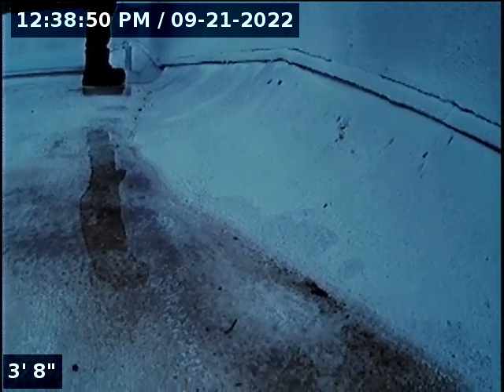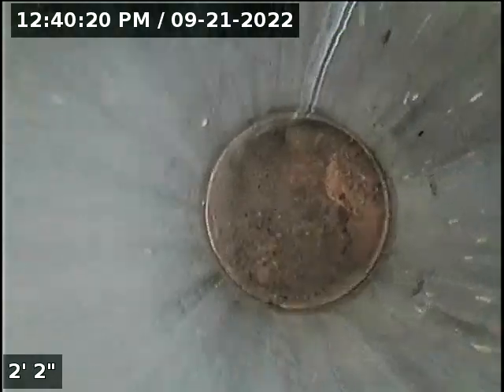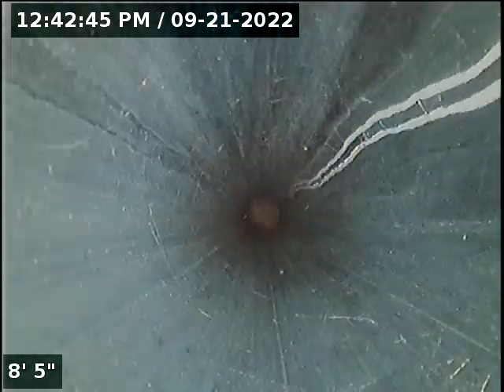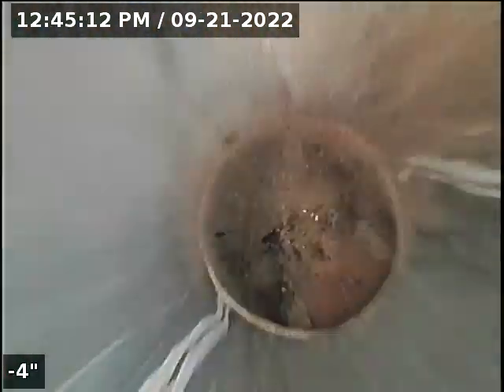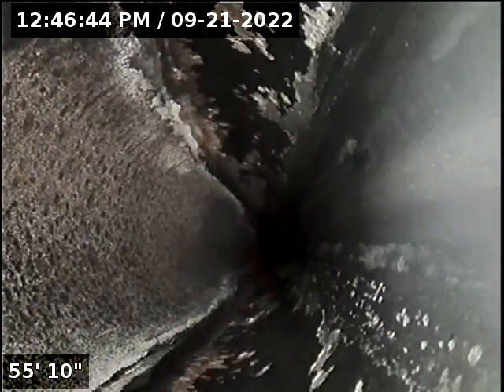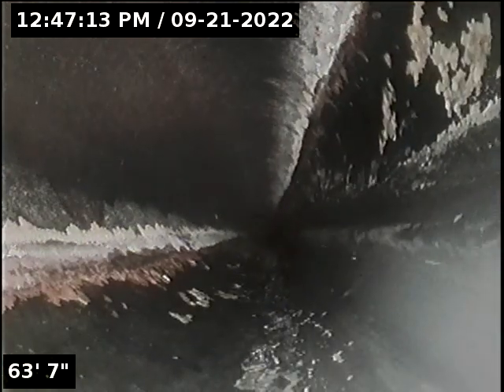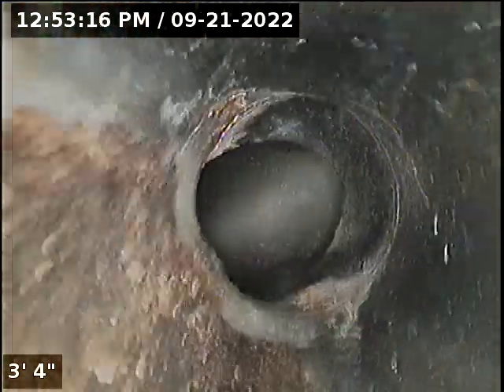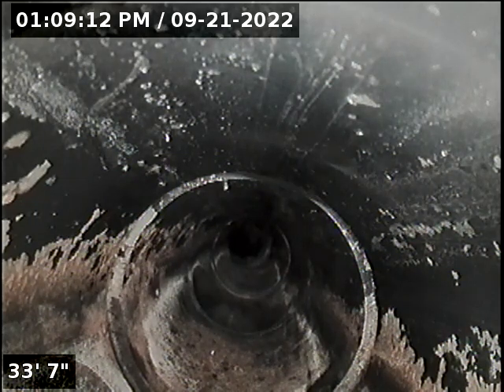6349 N 78th St #122, Scottsdale 1